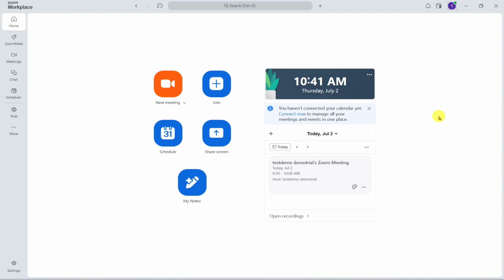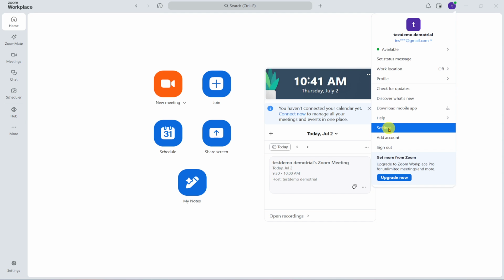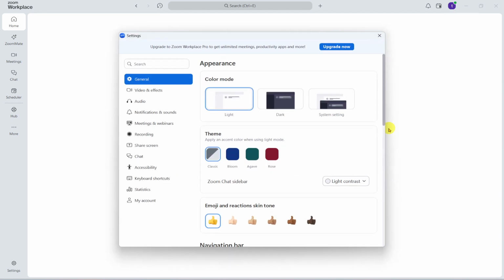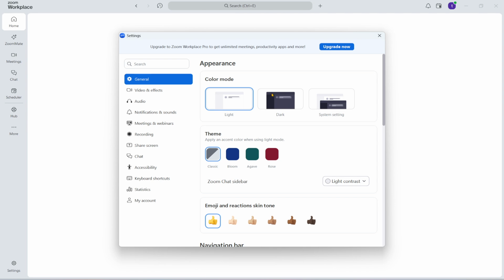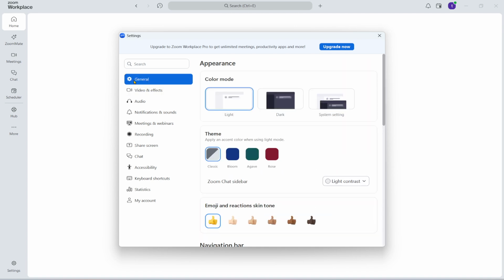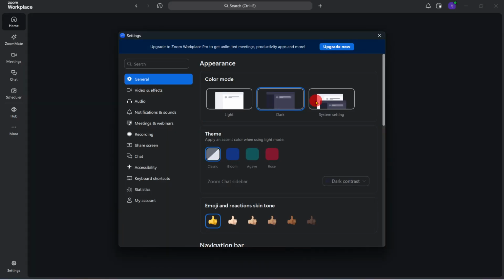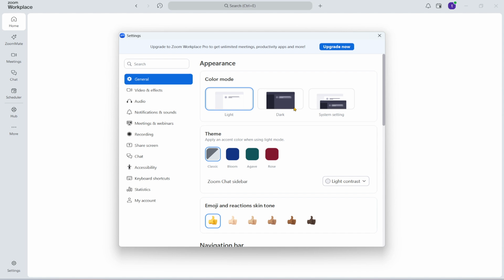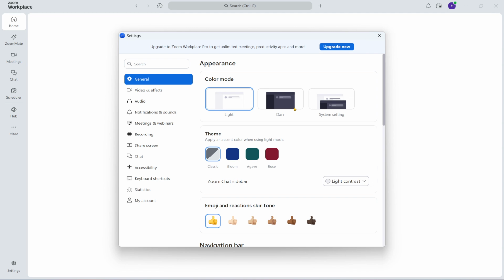How To Change Zoom Color Mode (2026) (Quick And Easy Guide)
Learn how to change Zoom color mode with this quick and easy step-by-step tutorial. This guide shows how to change Zoom color mode so you can switch between light mode and dark mode based on your preference. Perfect for beginners using Zoom in 2026.